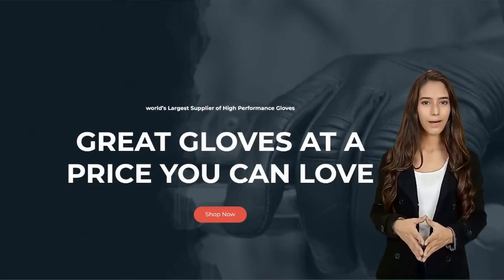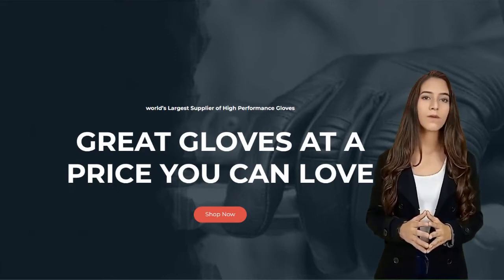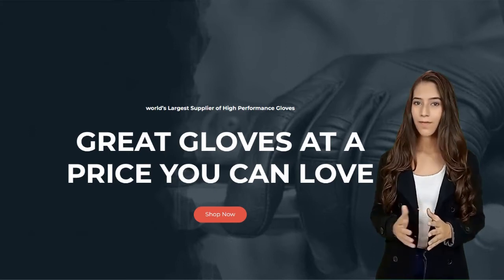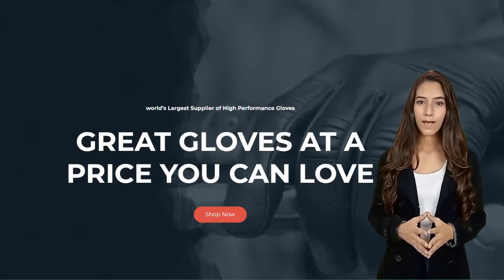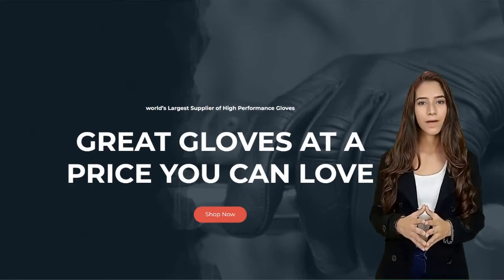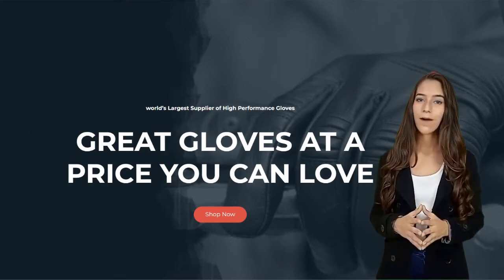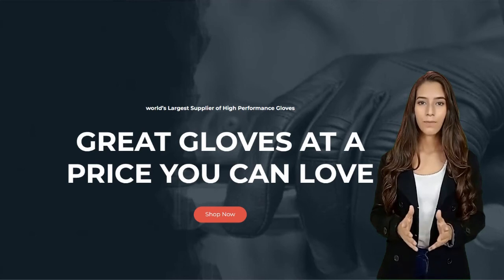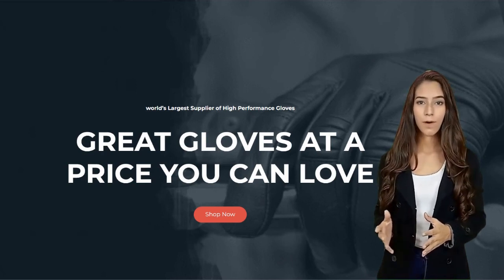Which Leather For Gloves? Cowhide VS. Goatskin, Kangaroo and More